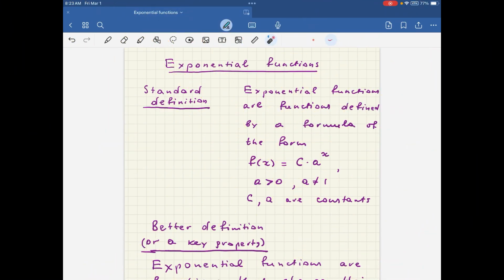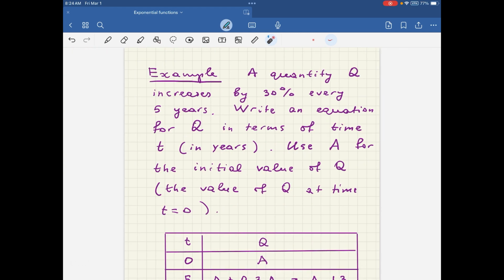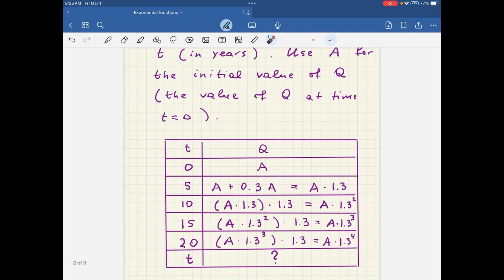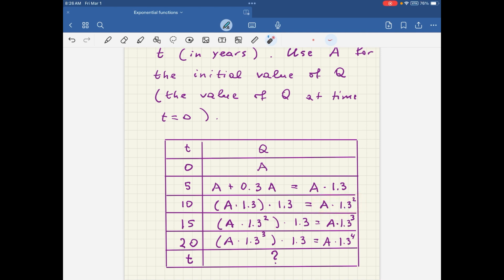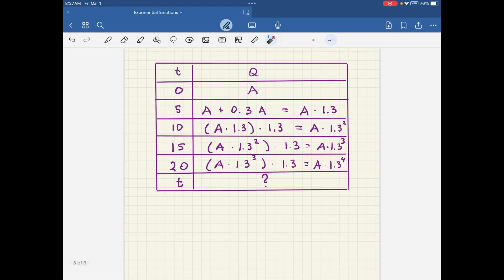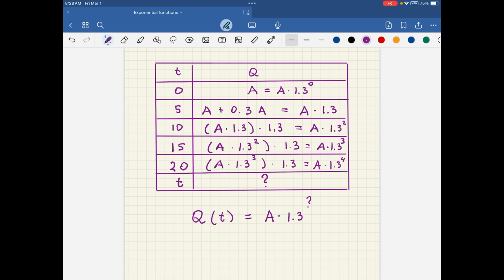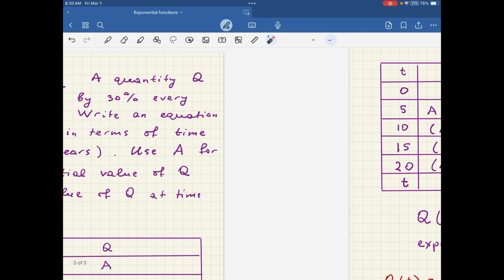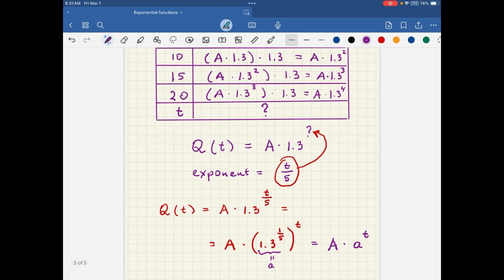Exponential Functions as Functions of Constant Percentage Growth/Decay Rate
We discuss the key property of exponential functions, namely that they have a constant percentage rate of change.